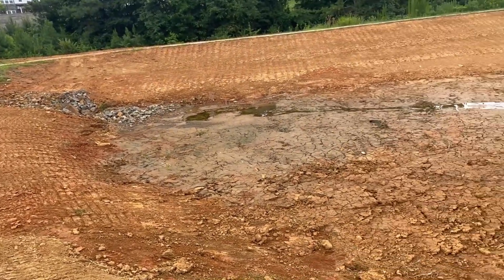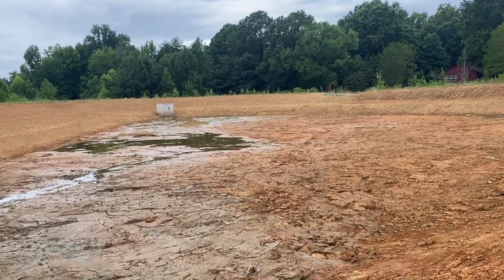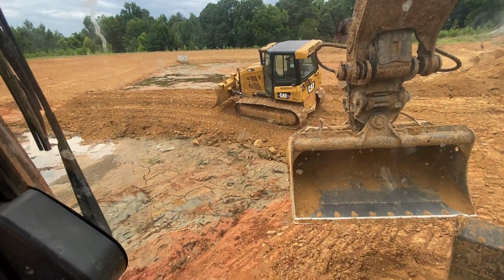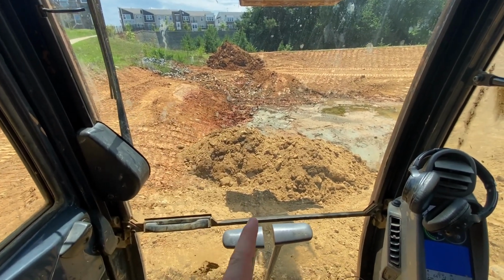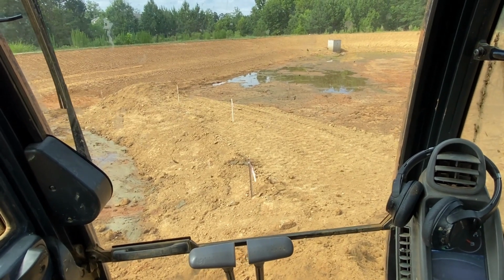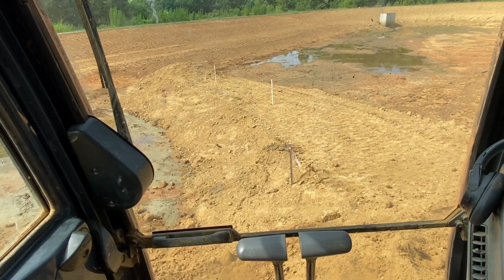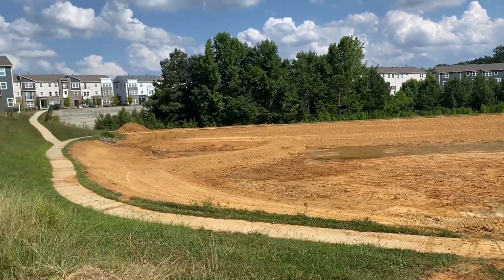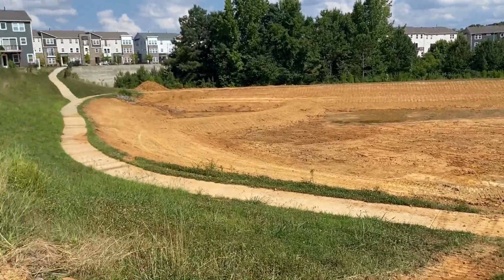Finishing up the wet pond!!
In this video we build the 4bay berm and finish grade the pond